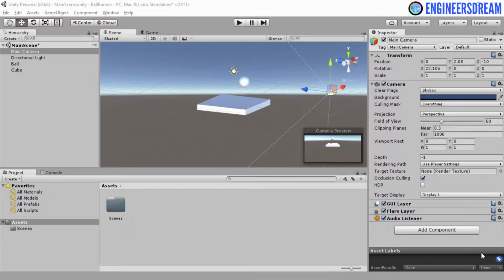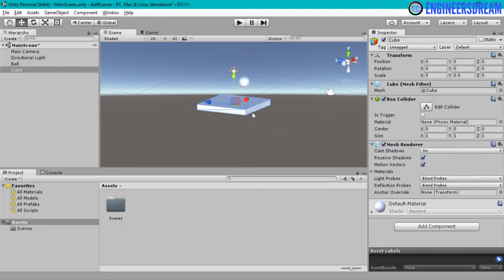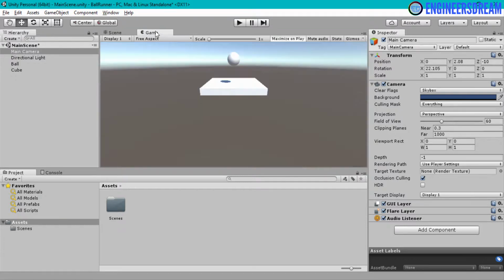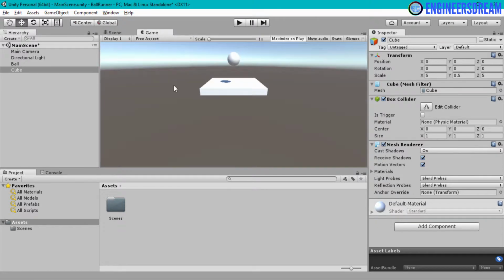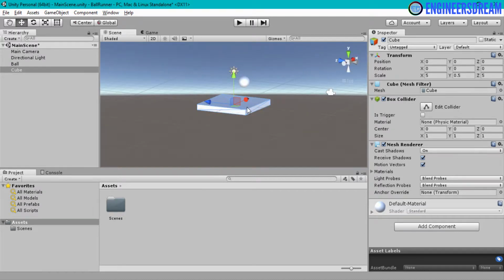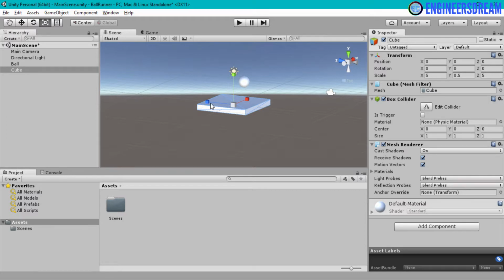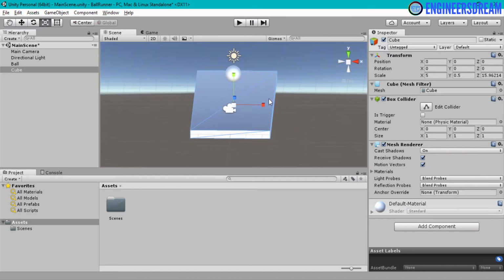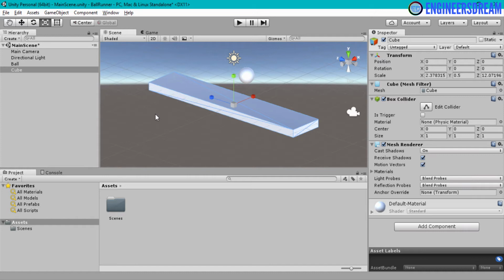9. HOW TO CHANGE SCALE OF A CUBE | BUILD VIRTUAL REALITY GAMES FOR GOOGLE CARDBOARD USING UNITY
BUILD VIRTUAL REALITY GAMES FOR GOOGLE CARDBOARD USING UNITY